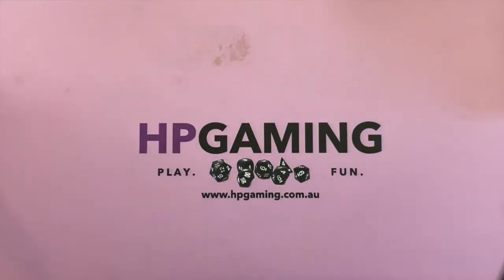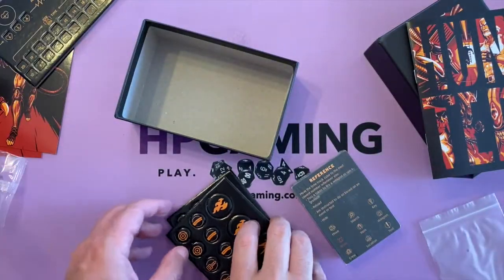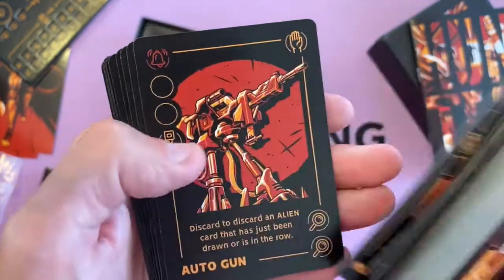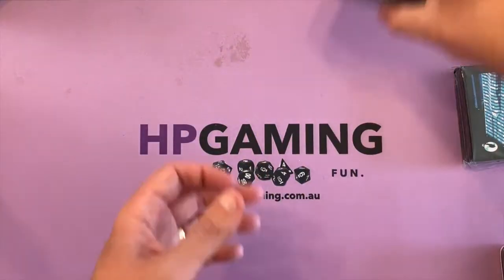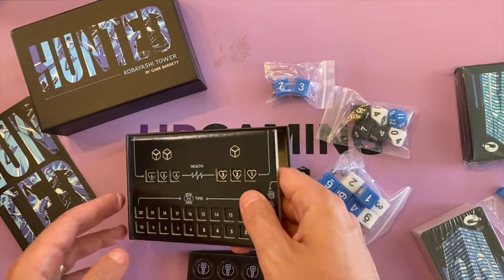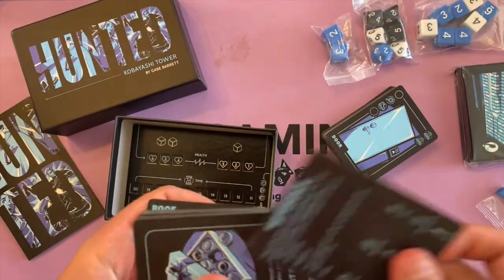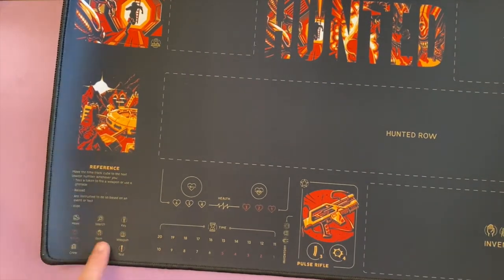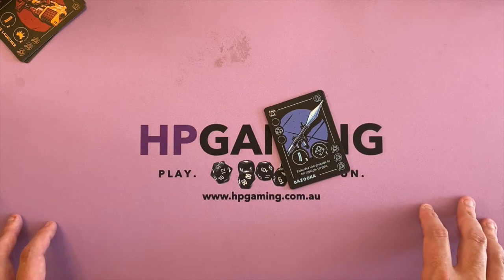GameLINK! | Unboxing | Hunted: Kobayashi Tower & Mining Colony 415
Matt channels the Action Hero within and prepares to take on ridiculous odds as he explores skyscrapers and alien infestations in Gabe Barrett's HUNTED series! 1-2 Action Cliches, 20 mins, AgeL 13+

Music: Feel The Funk - Jimmy Fontanez / Media Right Productions